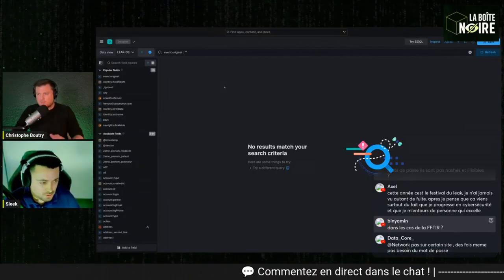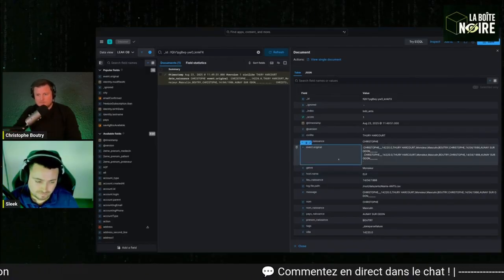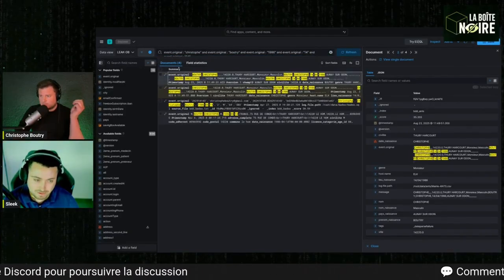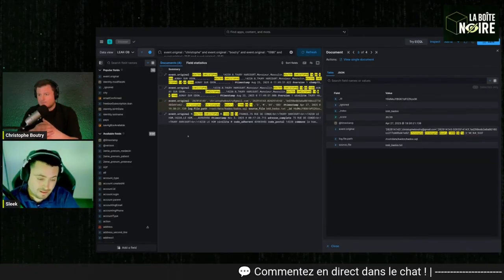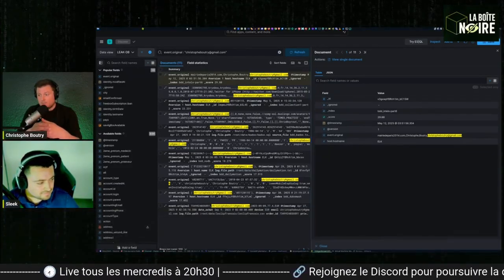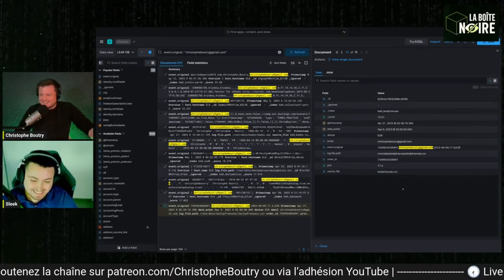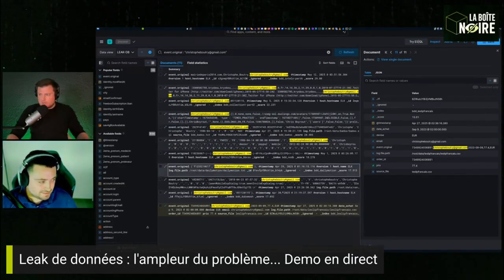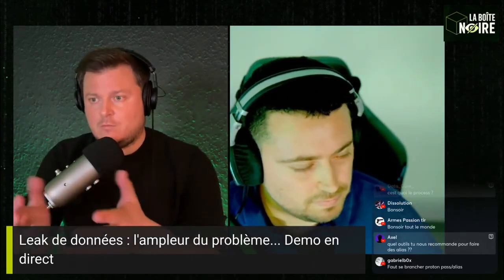He analyzes my stolen data… and the result is terrifying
[Excerpt from Episode 2 of La Boîte Noire – November 12, 2025, featuring Sleek]

In this segment, Sleek — a cybersecurity engineer — looks up my identity inside massive stolen-data leak databases. The result is genuinely terrifying, and it shows just how far the problem goes. Our personal information is everywhere online.

This video is an English translation of a clip from my weekly live show La Boîte Noire, streamed every Wednesday on my French channel@Ced_haurus

Continue the discussion on the channel’s Discord! (in French but we have an english chan to discuss)